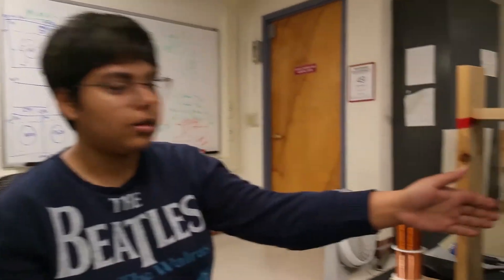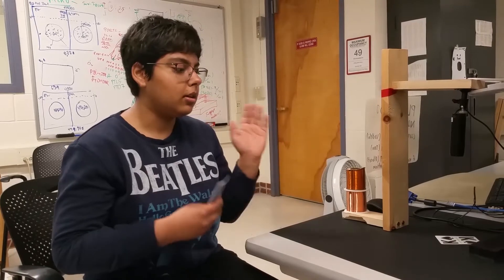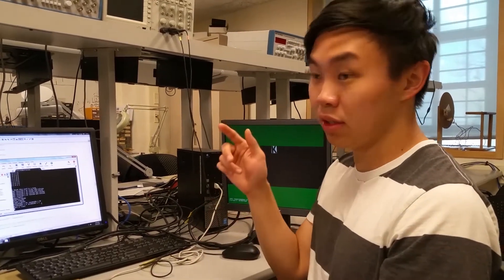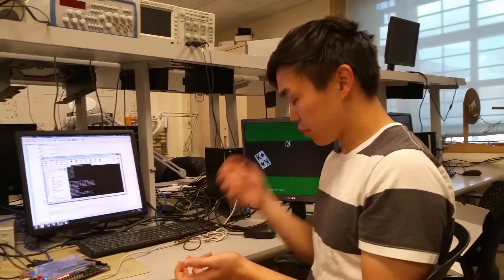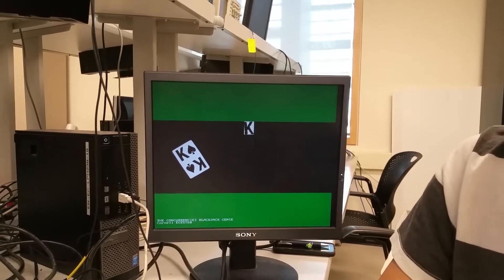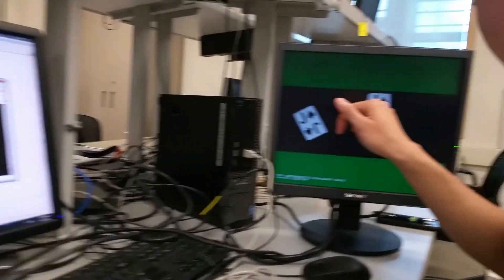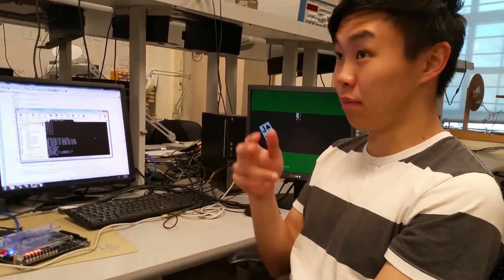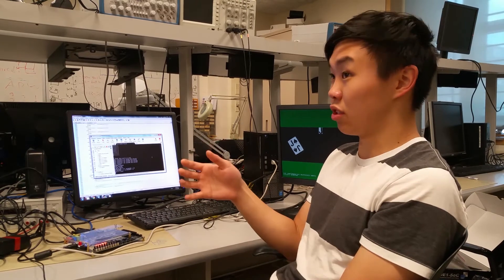Playing card recognizer